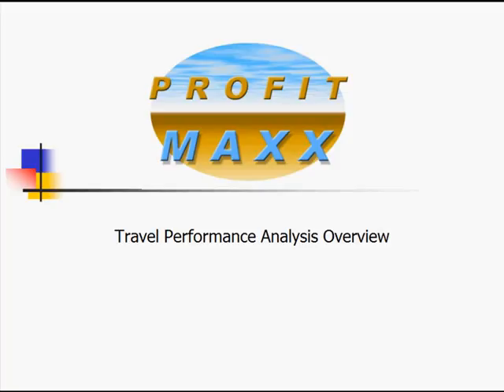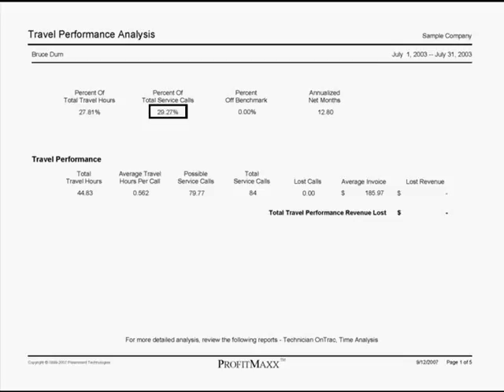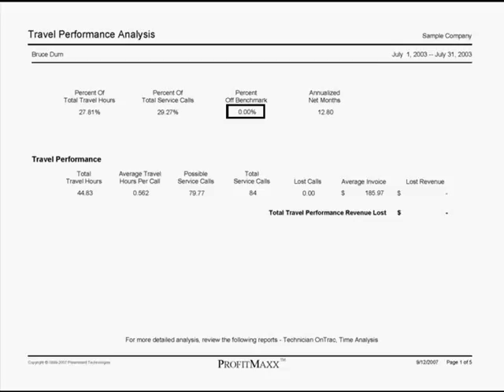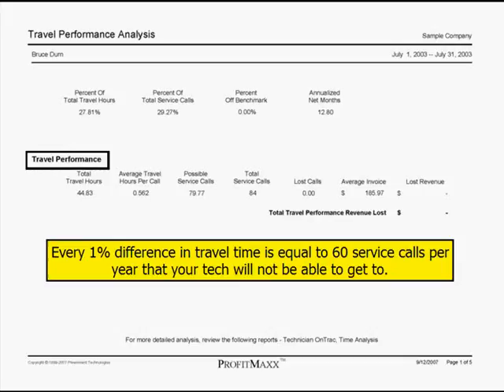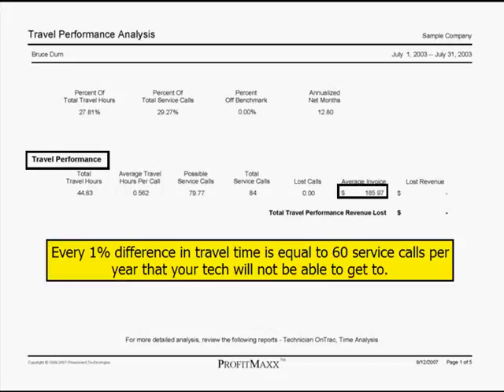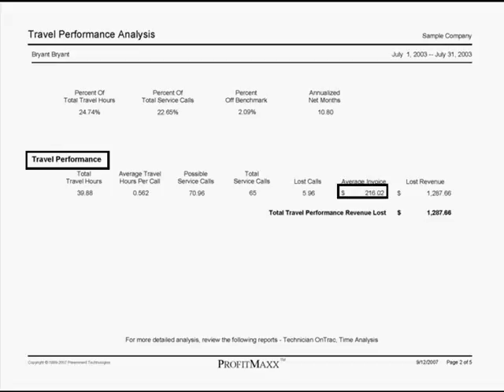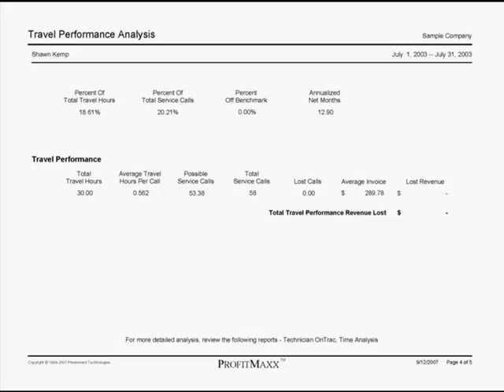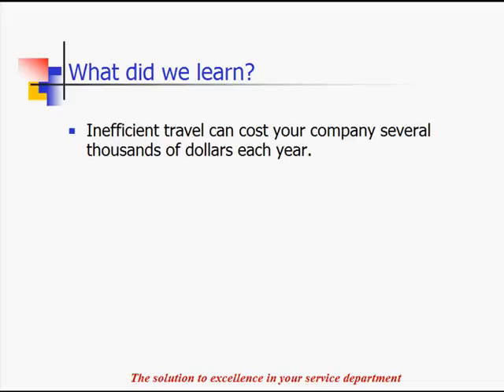ProfitMaxx Tutorials - Travel Performance Analysis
This ProfitMaxx tutorial will help you understand how your well your technicians are traveling from one call to the next. This report will show you just how much just a few minutes difference in travel time can cost you thousands.